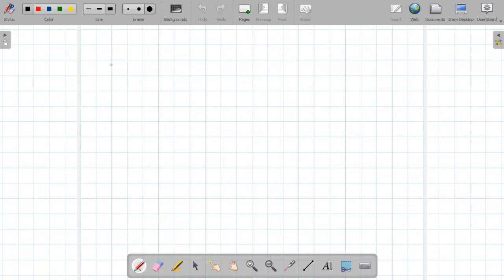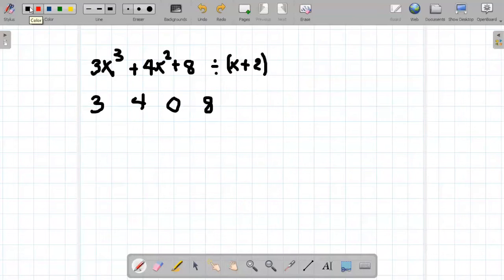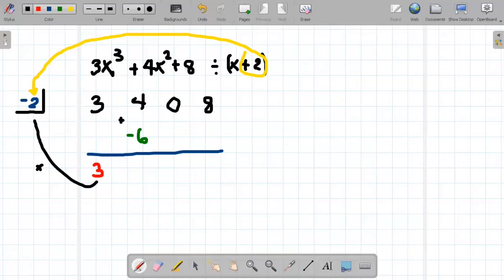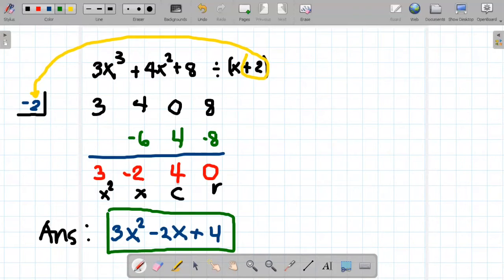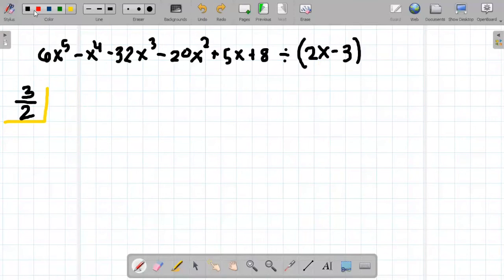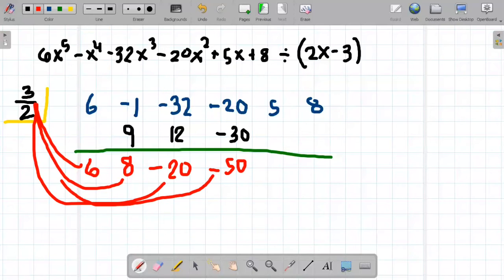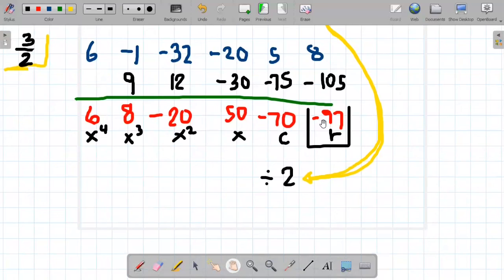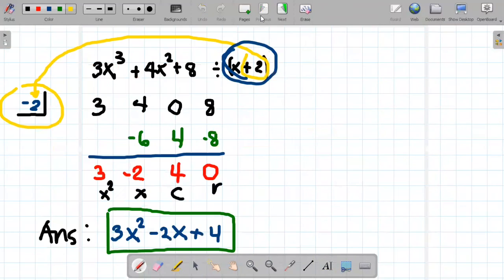Synthetic Division (Quarter 1 Module 8 Part 2) | Sir Zaj